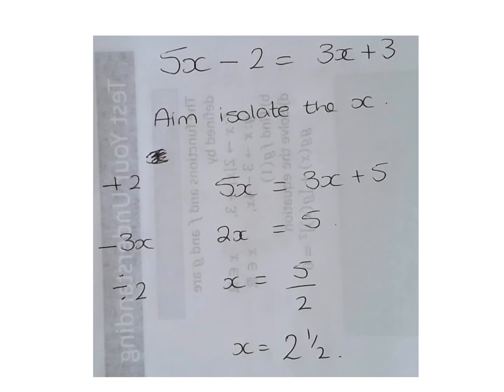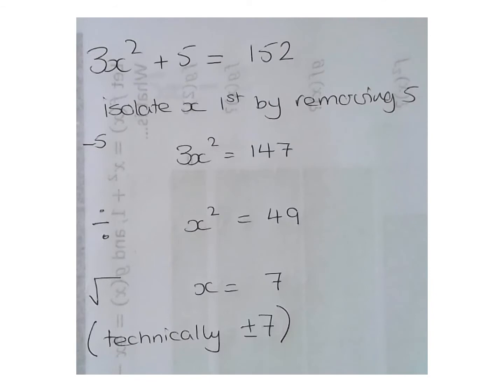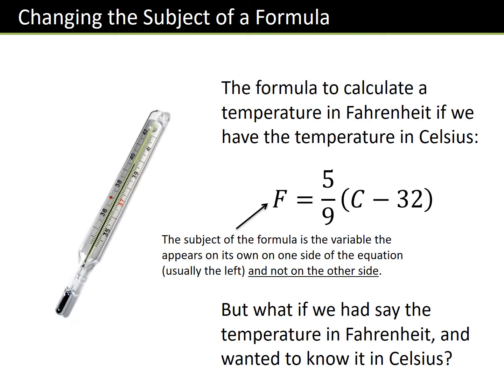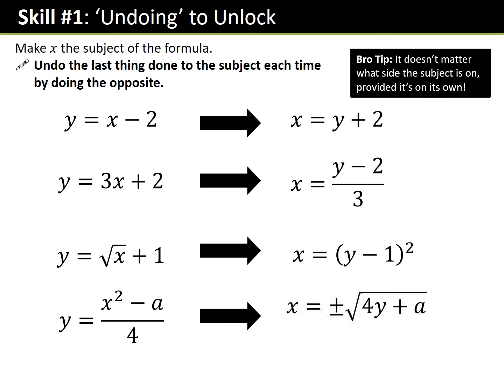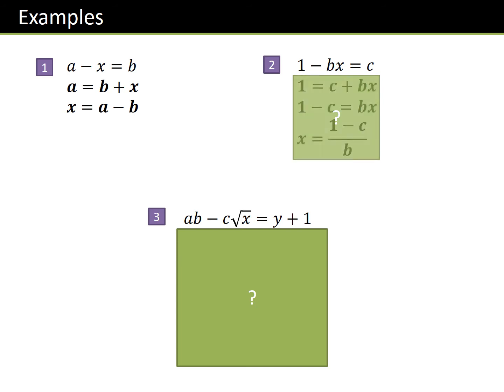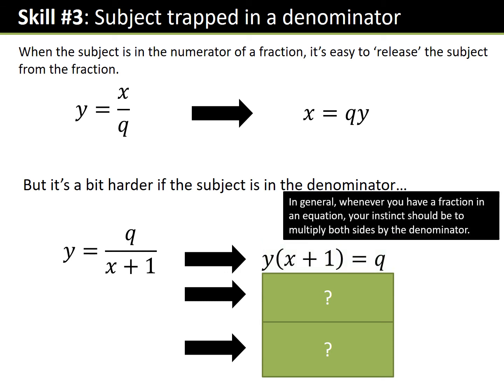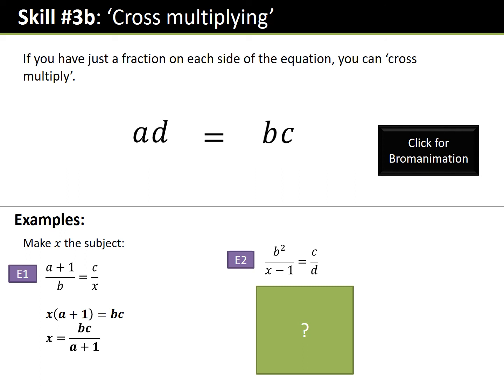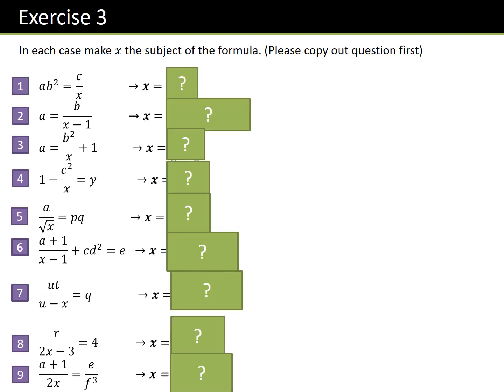Changing The Subject of an equation